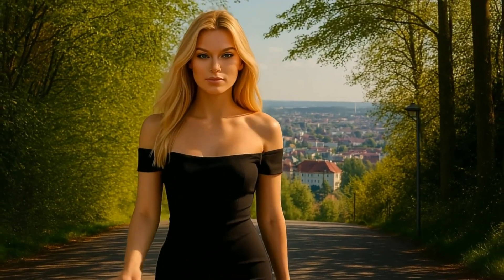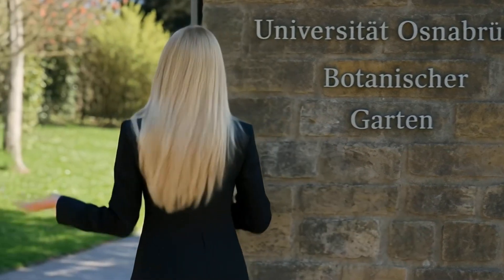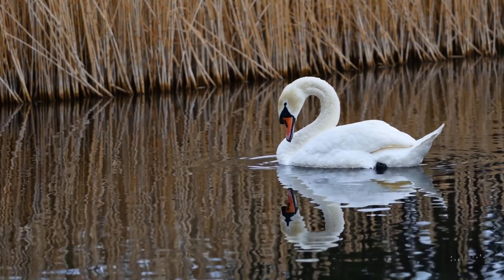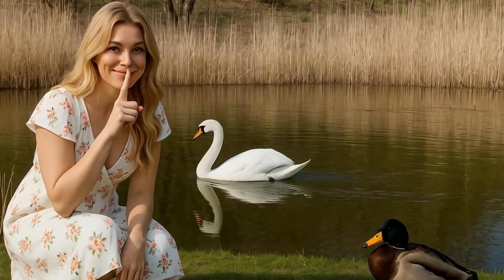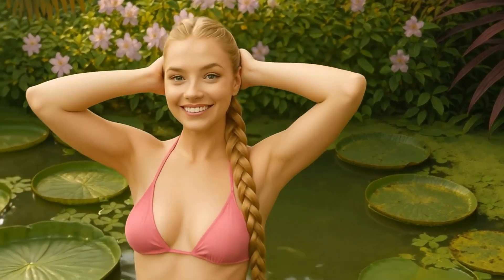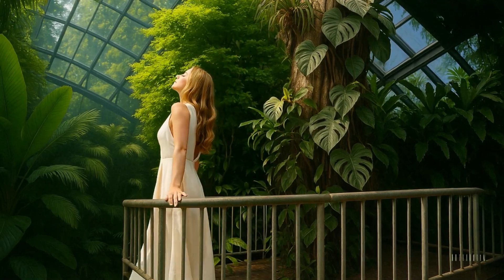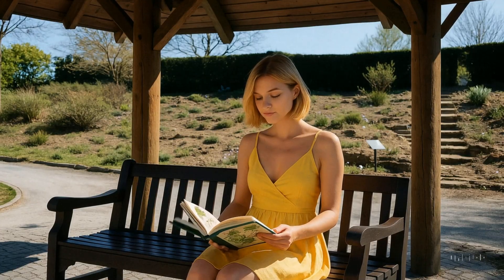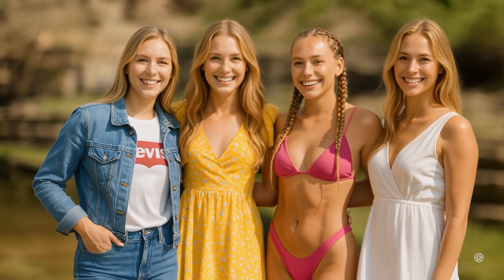AI - 🌸 Spring Blossoms & Blonde Trails 🌾 - Botanischer Garten der Universität Osnabrück.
🌸 Spring Blossoms & Blonde Trails 🌾 A Journey Through the Botanische Reserve

Welcome to the Botanic Garden of Osnabrück University (Niedersachsen, Germany), a unique oasis nestled within two former limestone quarries. Since its establishment in 1984, this garden has been an invaluable resource for research, education, and conservation. The first quarry showcases diverse plant communities from around the globe, highlighted by the striking Rainforest House, which rises from the quarry's edge to exhibit vegetation from the Amazon Basin. In 2011, the garden expanded into a second quarry, now a sanctuary for native flora and fauna reclaiming this urban habitat. ​

Dedicated to exploring and preserving biodiversity, the garden focuses on the evolution of land plants and their adaptations to changing environments. It also emphasizes the conservation of native species through initiatives like the Wild Plant Conservation Project and various gene banks. The Green School offers interactive programs and guided tours, fostering environmental education for all ages. Thanks to the support of the Friends of the Botanic Garden, visitors can enjoy a variety of events, including lectures, exhibitions, and concerts. ​

We invite you to explore the rich diversity of plant life and find a moment of tranquility in this remarkable setting.